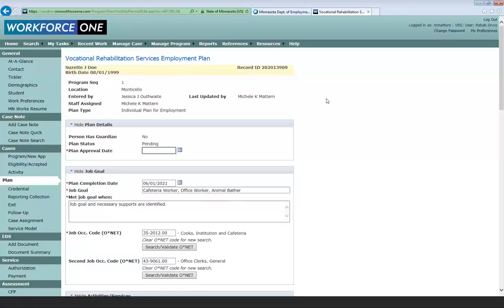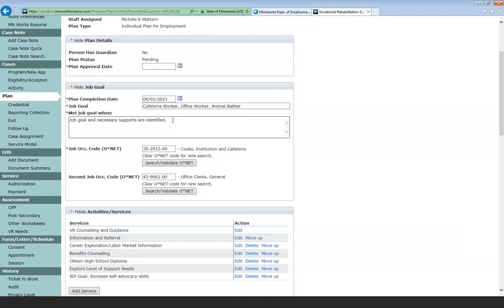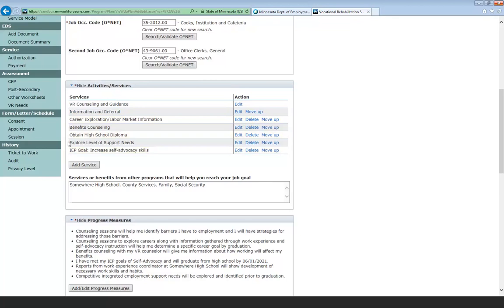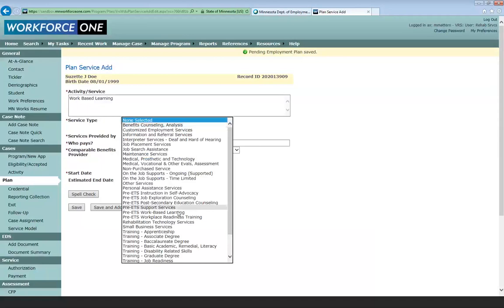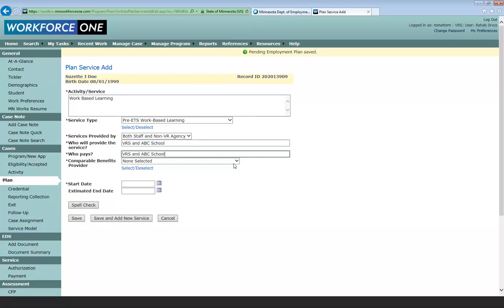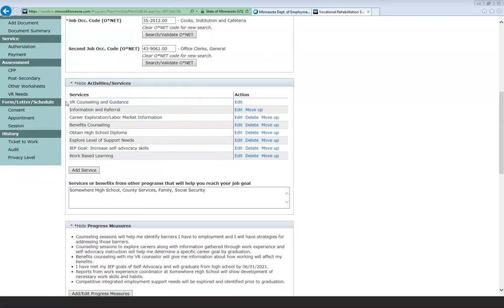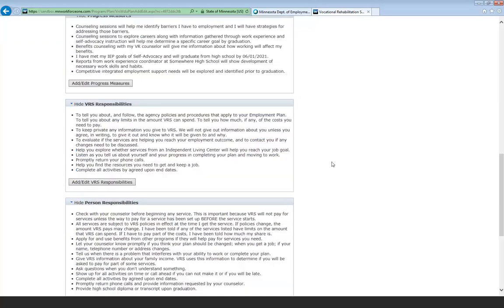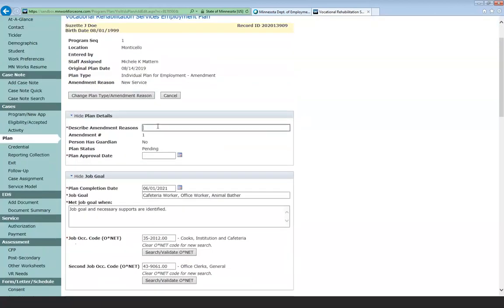Employment Plan Tutorial